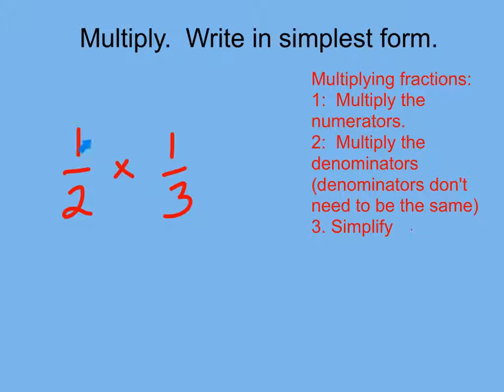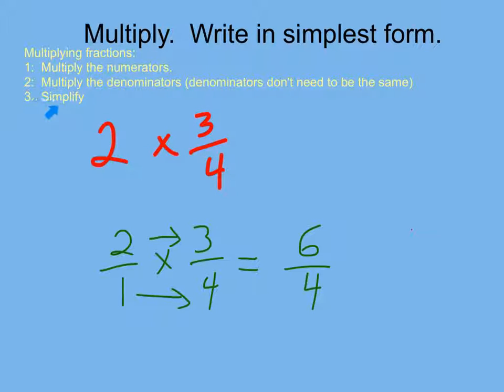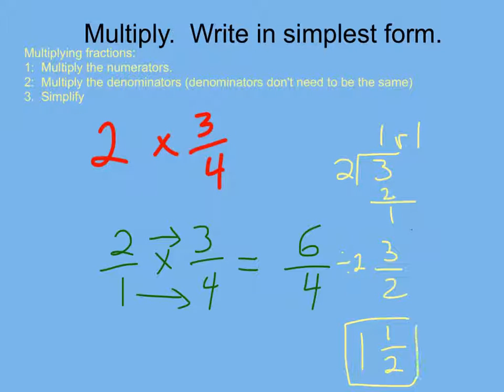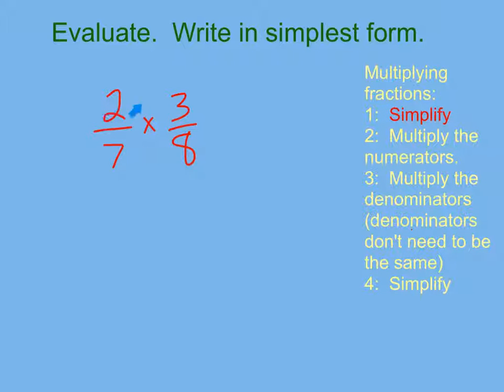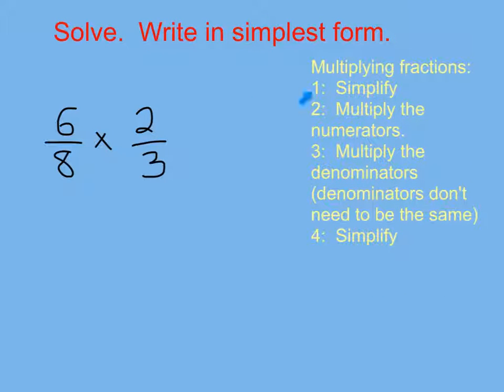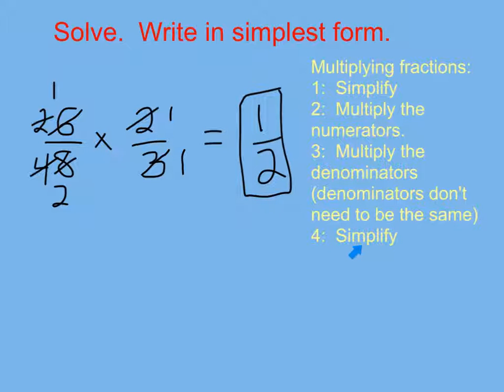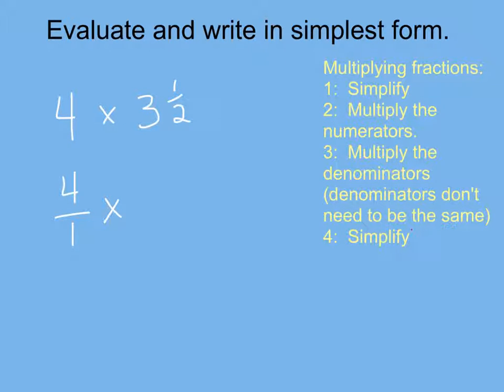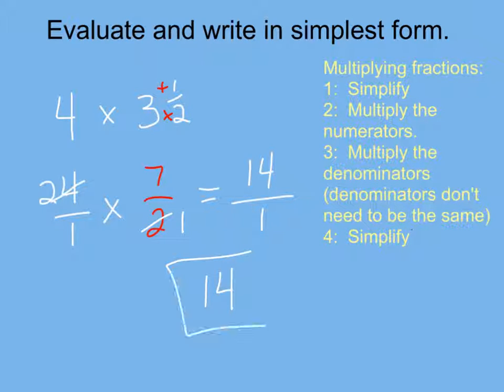Explorer Math Lesson 5-5 v2